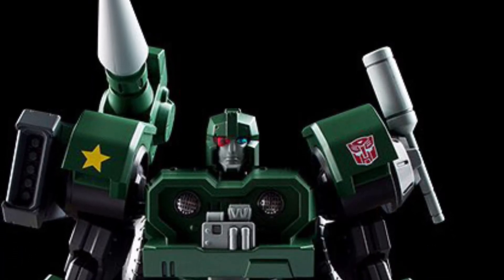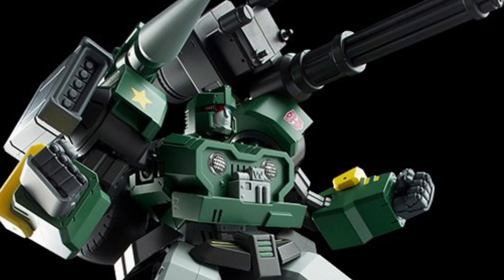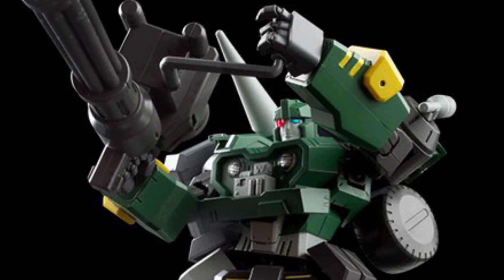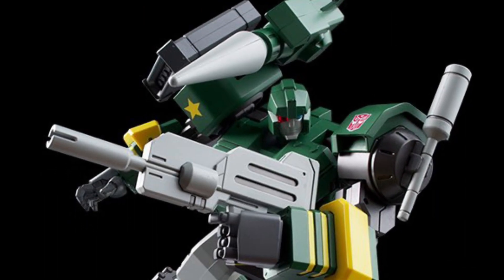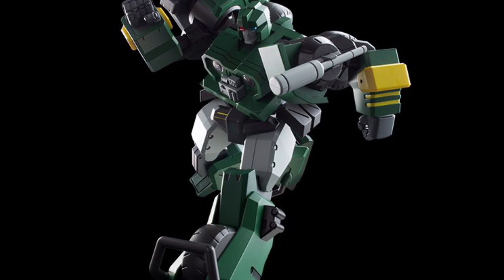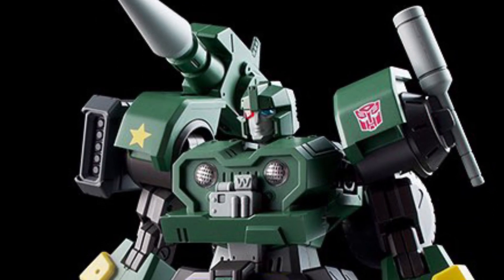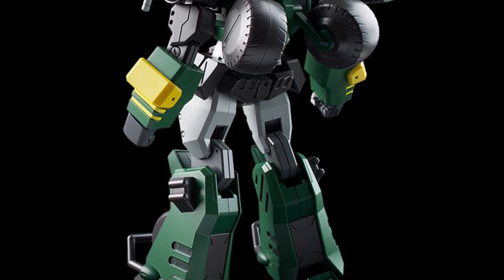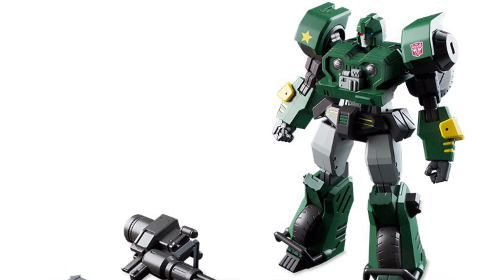New transformers g1 hound figure model kit revealed fully by flame toys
Available now for preorder here at D4 toys